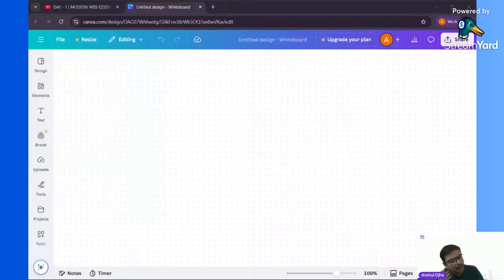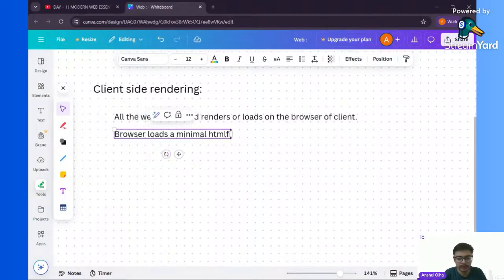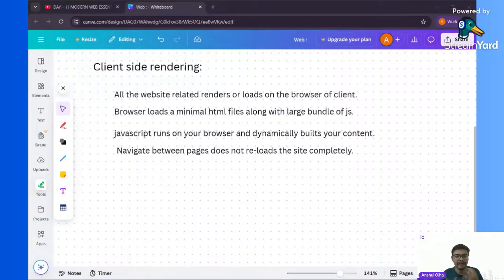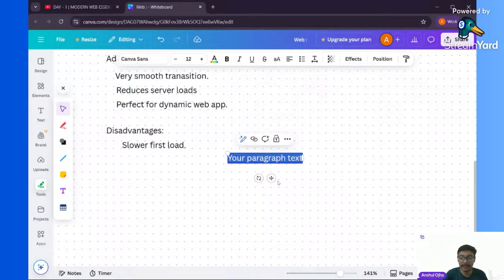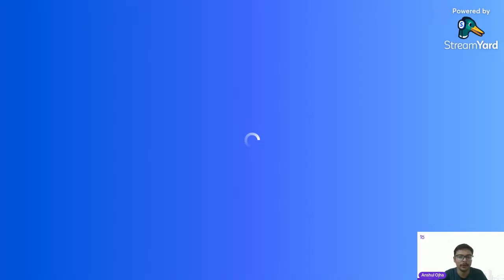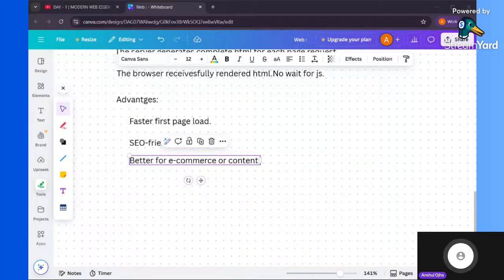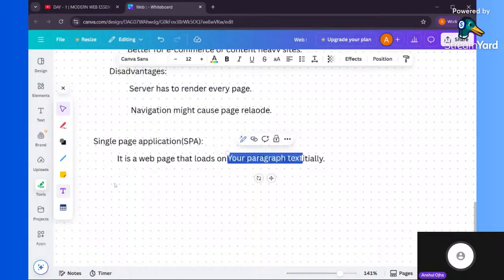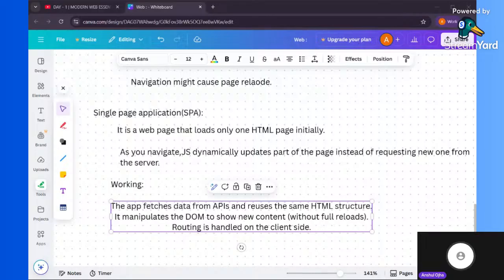DAY - 1 | MODERN WEB ESSENTIALS BOOTCAMP – FROM BASICS TO DEPLOYMENT - 5 DAYS FREE BOOTCAMP